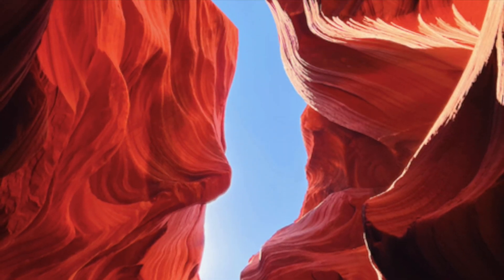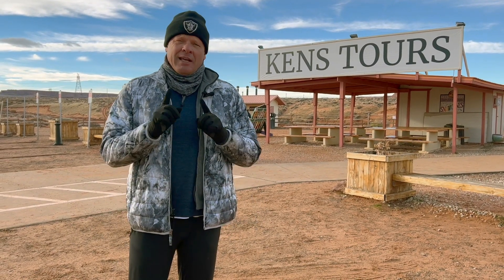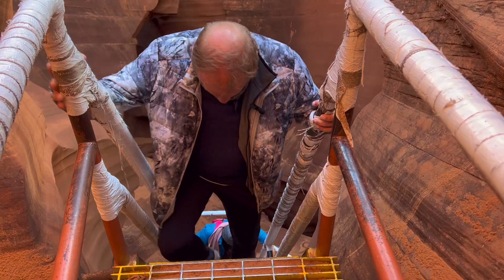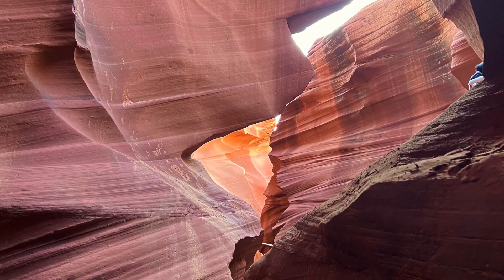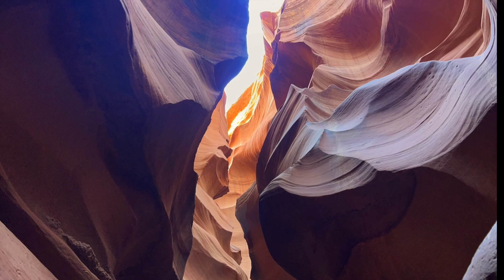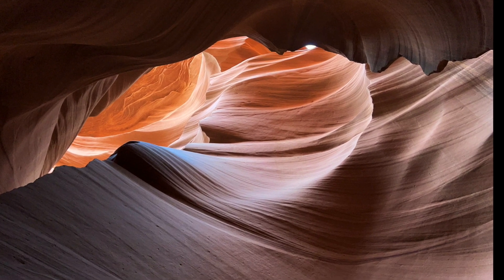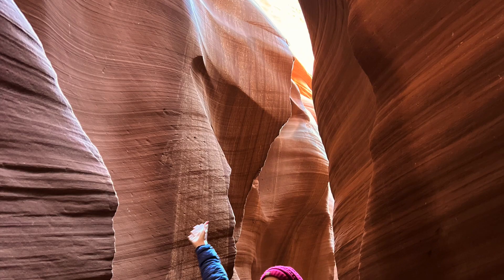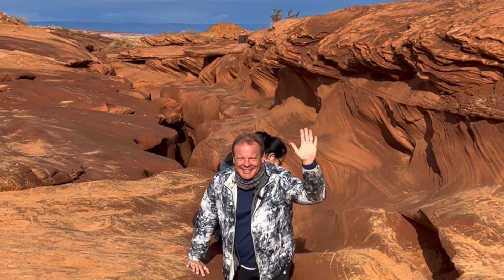ANTELOPE CANYON LOWER HIKE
Antelope Canyon, on Navajo land outside of Page Arizona, should be at the top of your Bucket List. You can tour Upper and Lower Antelope Canyon. We chose Lower because it's a mile long and you can take it nice and slow and see magnificent views!